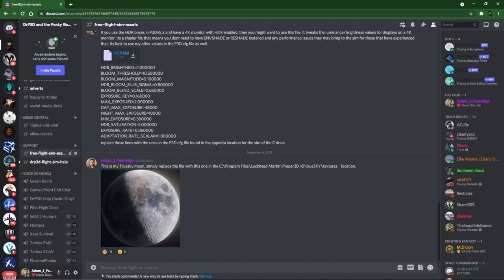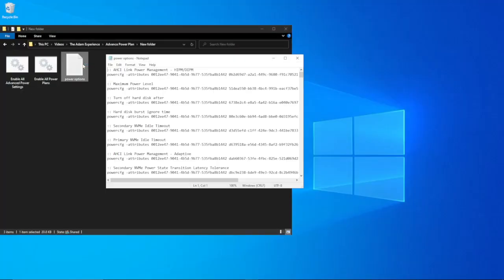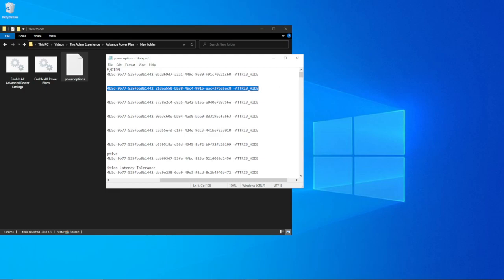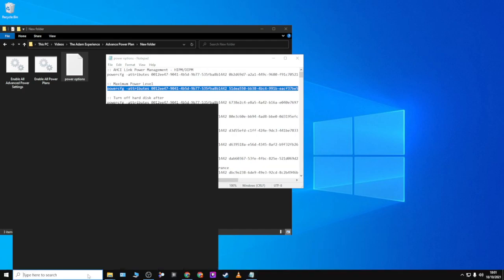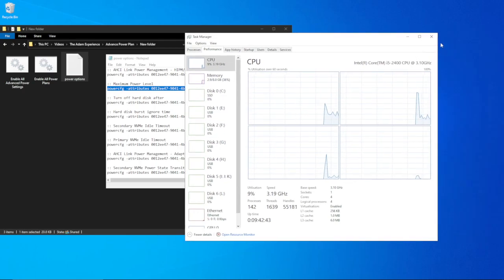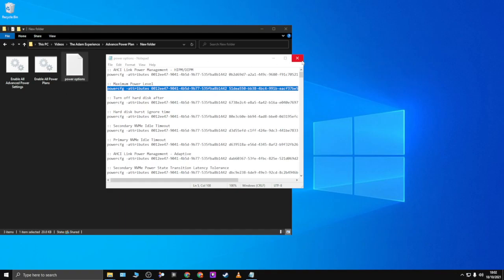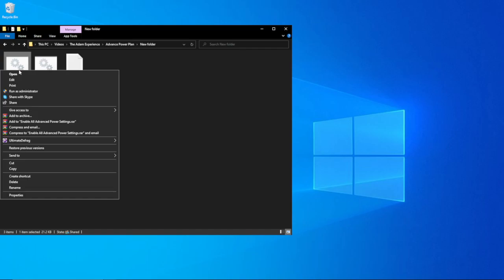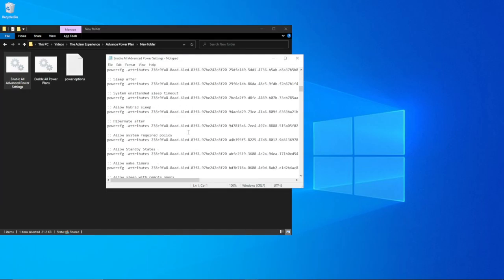HOW TO UNLOCK PERFORMANCE IN YOUR PC | Part 3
PLANS FOR THE FUTURE:
2021:
- 4tb SSD Drive replacement and 4tb SSD additition

My PC Hardware Specs:
Installed Memory: Crucial 2x 16GB DDR4 Core Speed 2400 32Gb